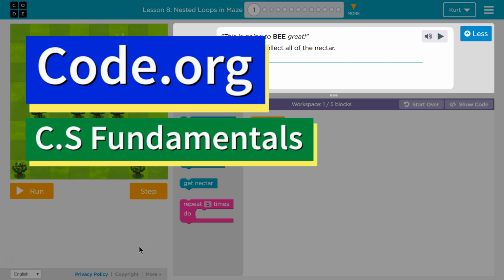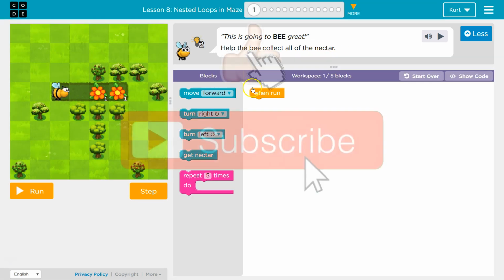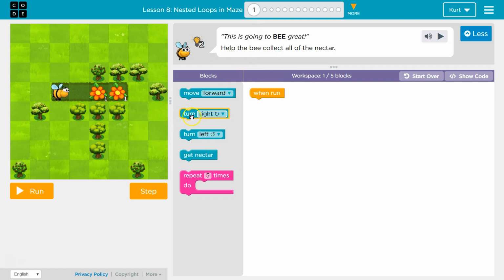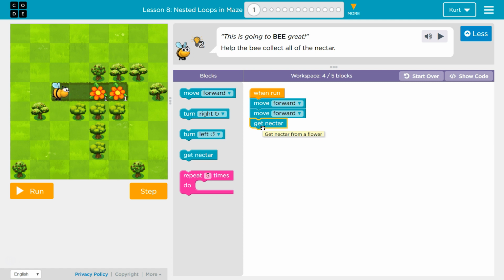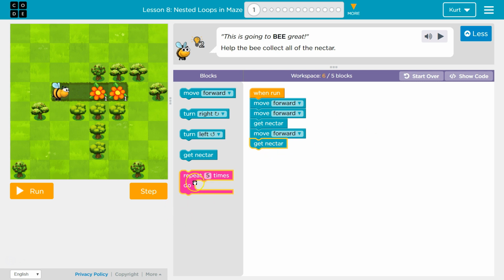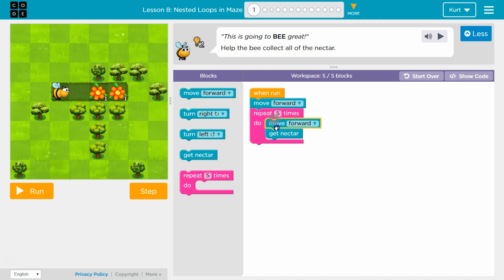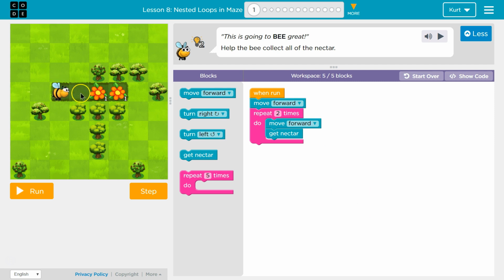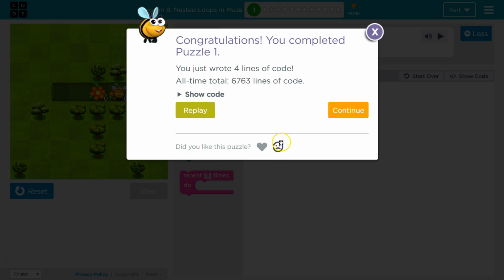Code.org Express Lesson 12.1 Nested Loops in Maze | Answers Explained | Course D Lesson 11.1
Nested Loops in Maze is part of Code.org's C.S. Fundamentals course. In the Express Course it is lesson 12 and in Course D it is lesson 11. This lesson is an excellent way to learn to code. Each part challenges students to accomplish a new task while learning computer science concepts. C.S. Fundamentals is often used in elementary and middle schools. In this video, I go through each bubble/puzzle/part, walking through step-by-step how to get the right answers for this puzzle.